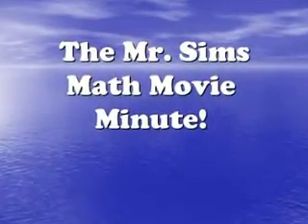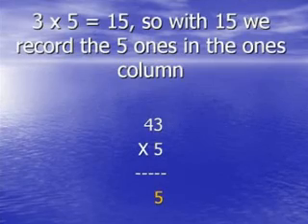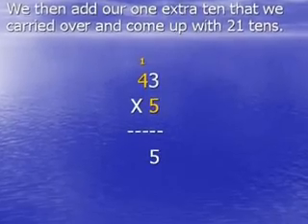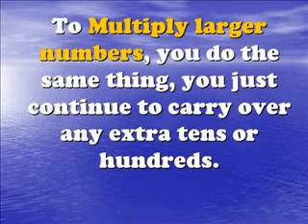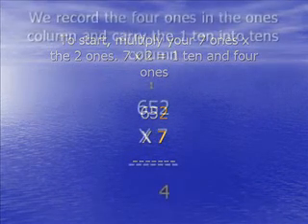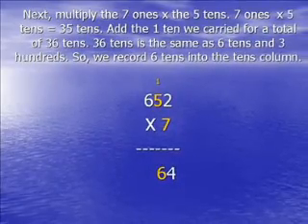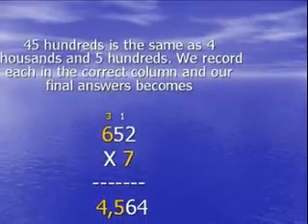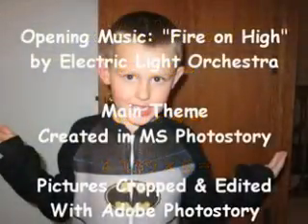Multiplication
An explanation of how to multiply a one digit number times a 2 3 or 4 digit number. Running time About 2 minutes